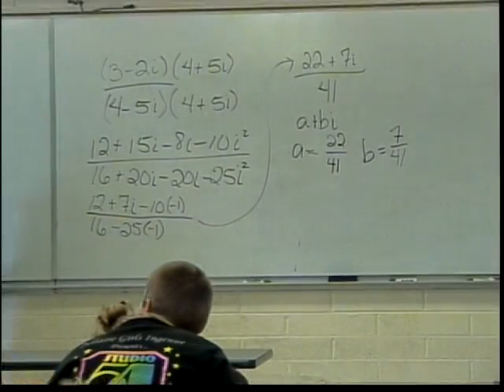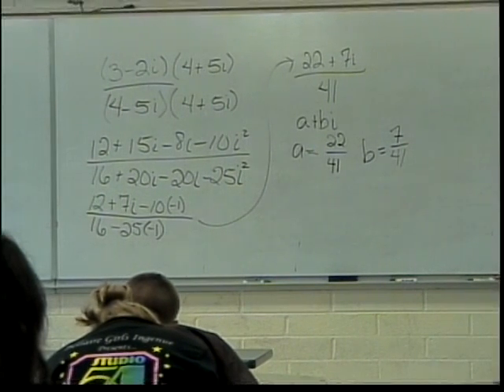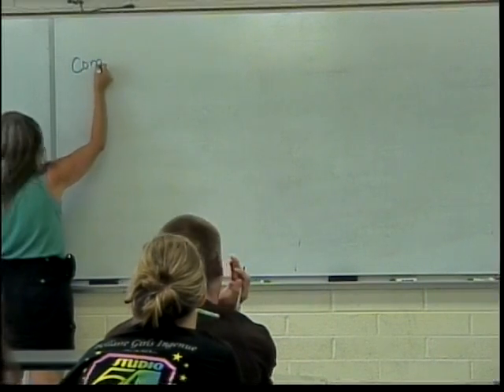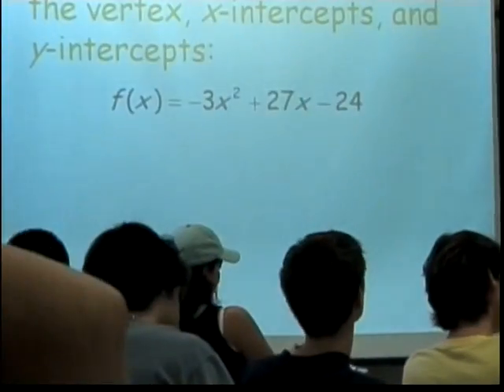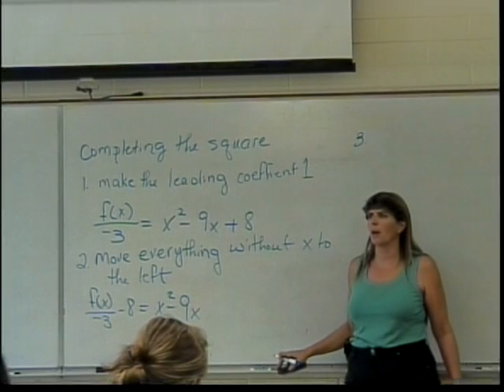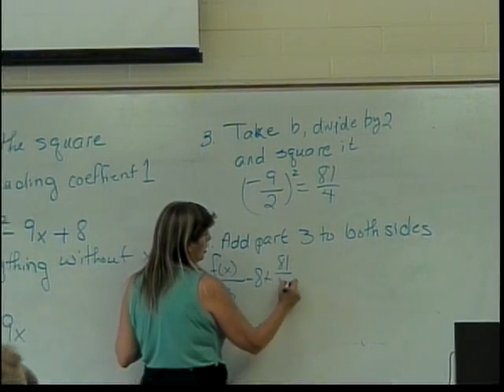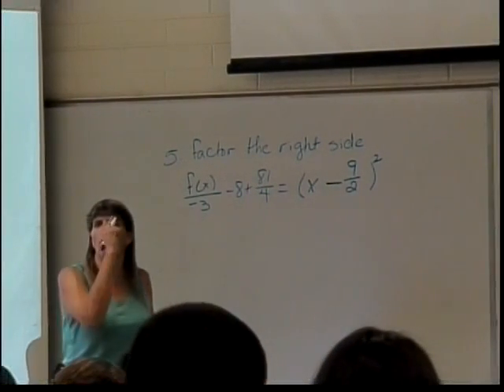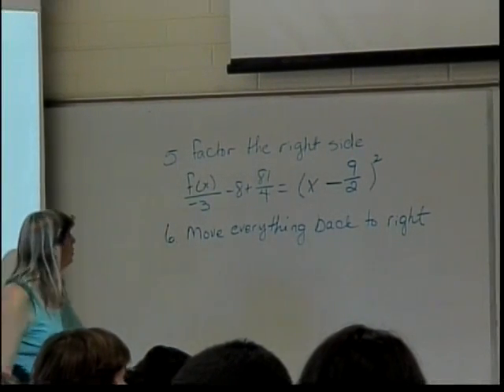Quadratic Functions (part 1)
This is the lecture on quadratic functions.